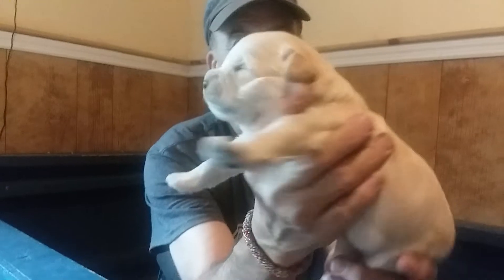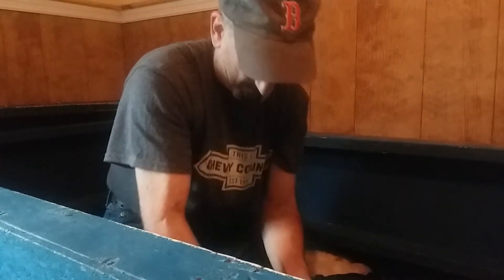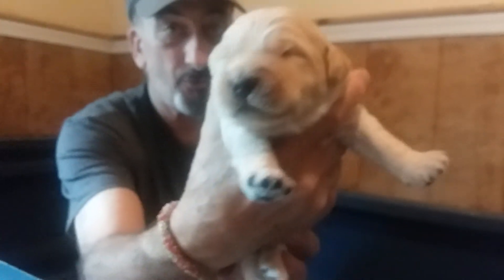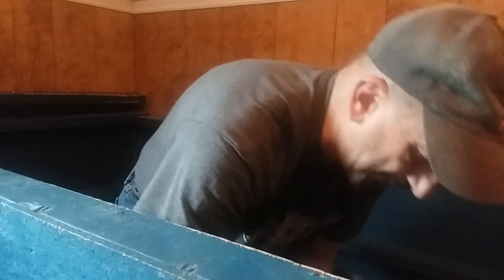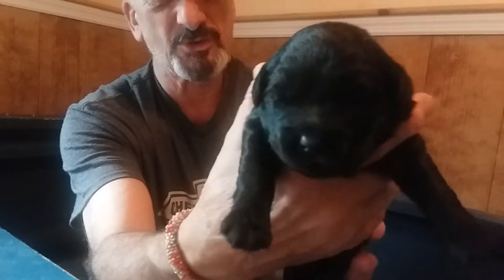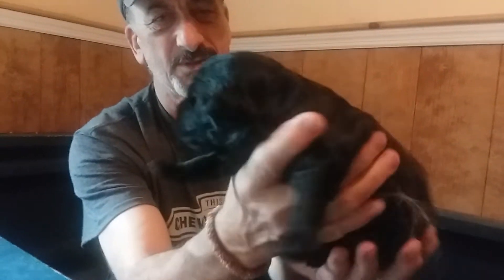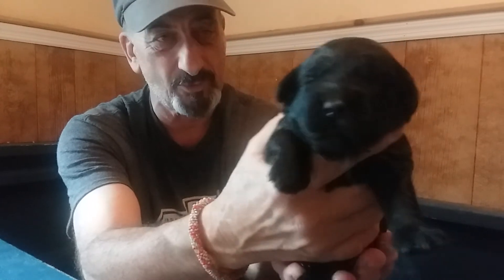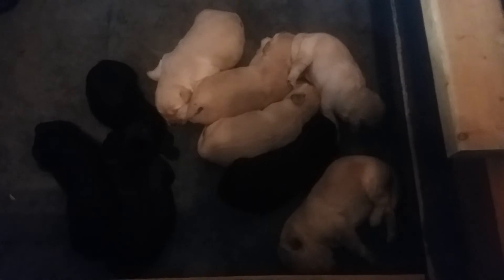Dream About Farm - Emmy's F1's @15 days - 09OCT2018